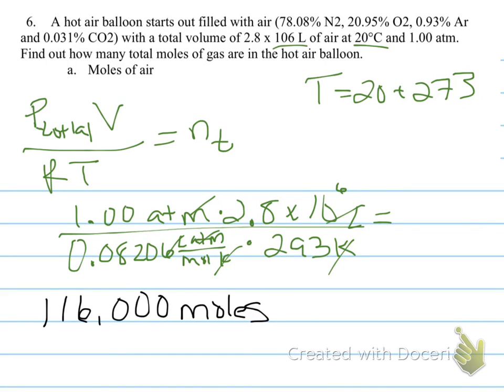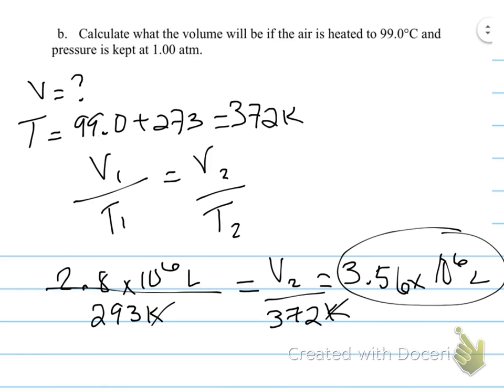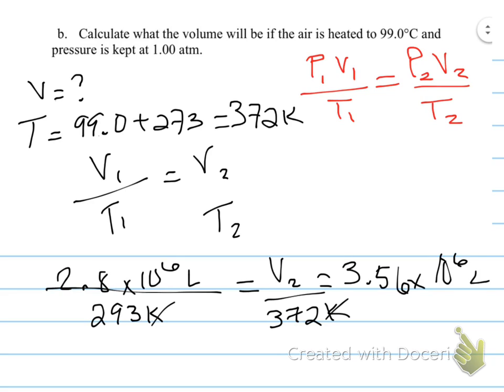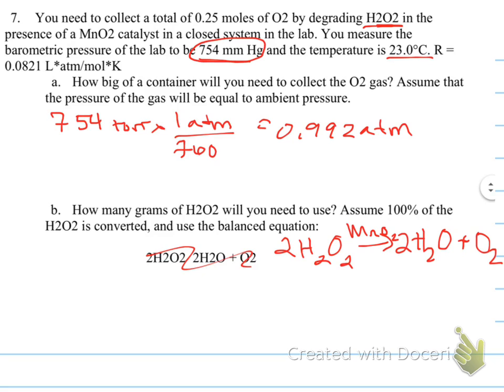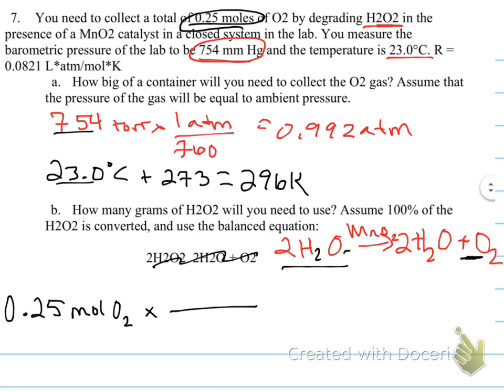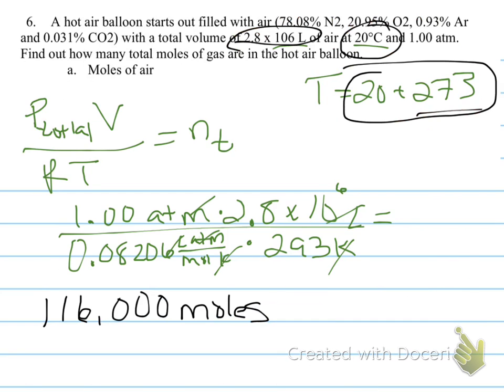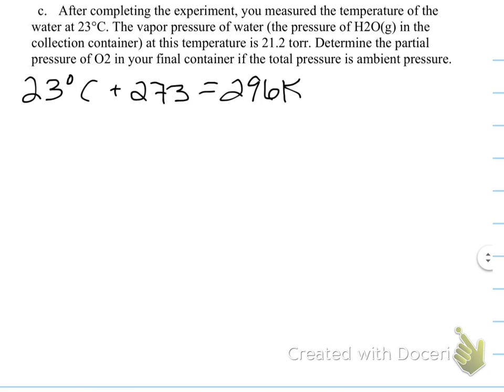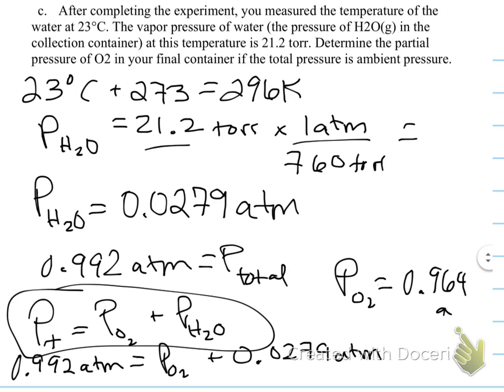ch 141 exam 4 hw video 3